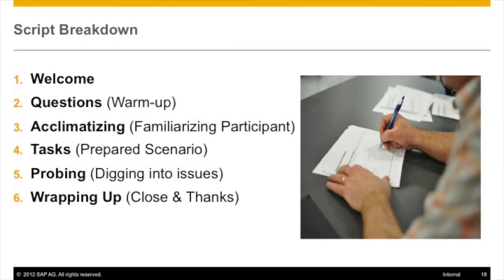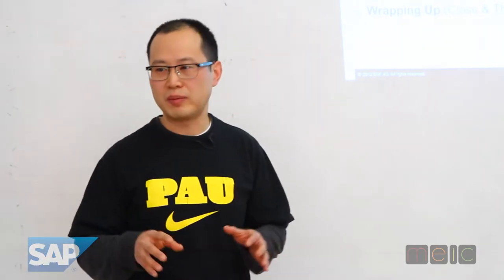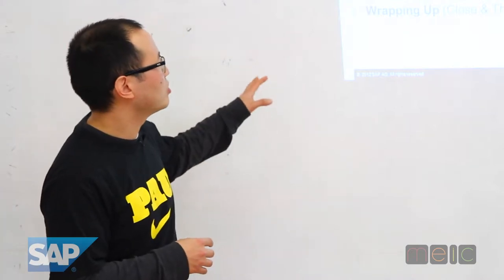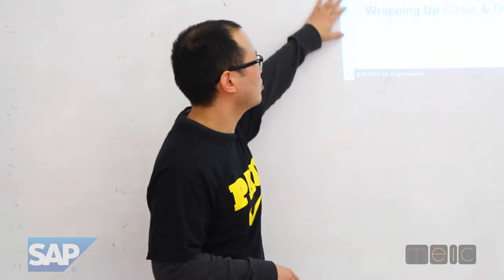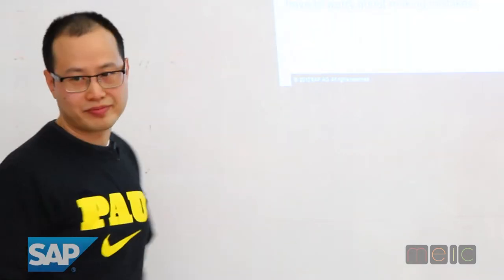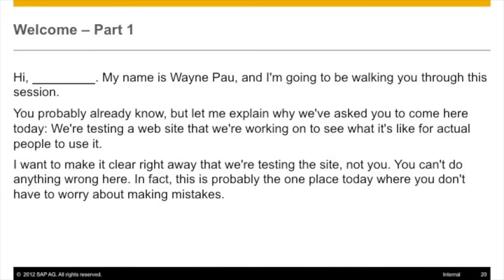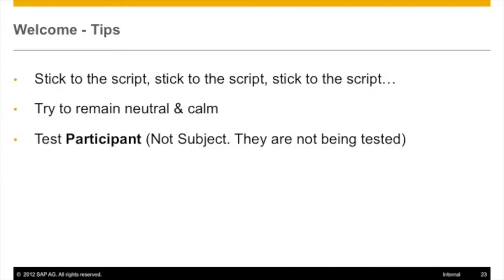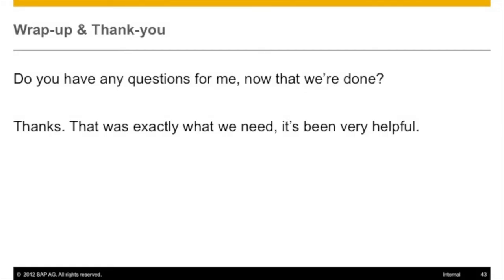MEIC-MAP presents "Testing Script" with Wayne Pau